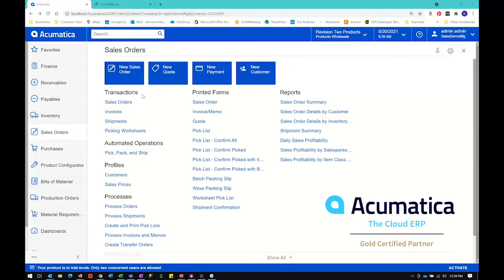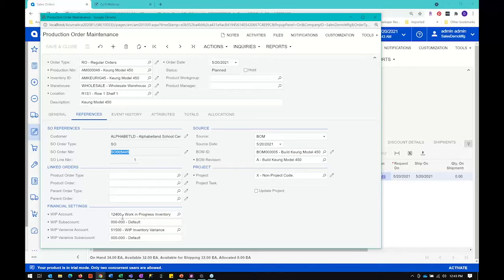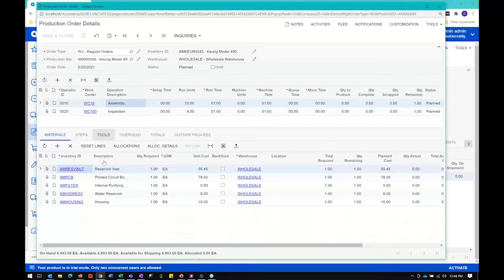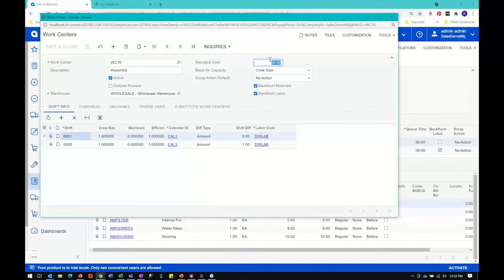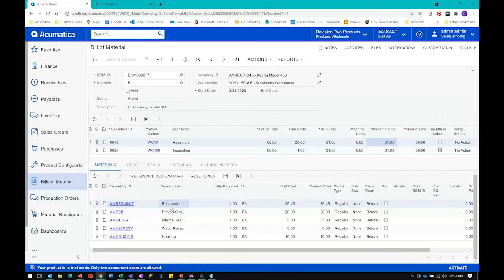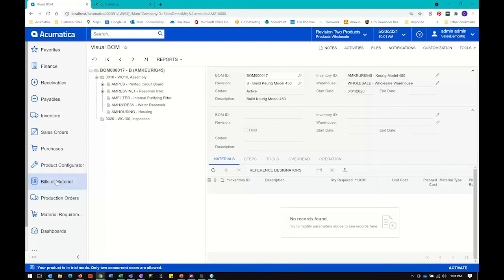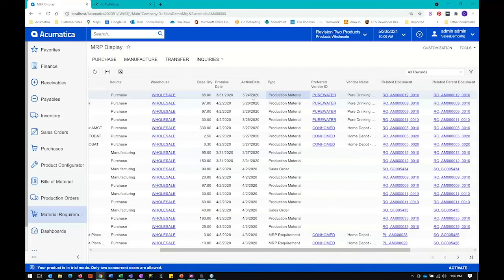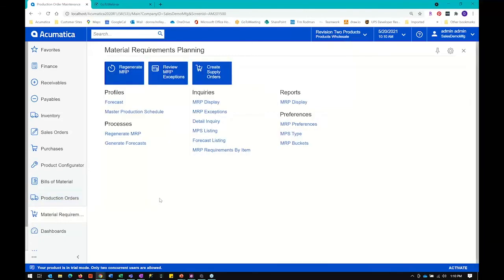Acumatica Manufacturing Overview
See Acumatica's Manufacturing edition in action with this demonstration by Donna Deskins. In this video you can expect to go over:

• Bills of material
• Creating production orders from sales orders
• Material requirements planning
• Barcoding as it relates to the mfg process

No matter the industry, Acumatica can be customized to fit your unique needs as a manufacturer. With customization for manufacturers in Aerospace and Defense, Automotive, Electronic Machinery and Components, Metals, Industrial Machinery and Equipment, Instruments and Related Products, Medical Devices, Transportation Equipment, Food and Beverage and Cosmetics, Acumatica is the right tool for the job for manufacturers.